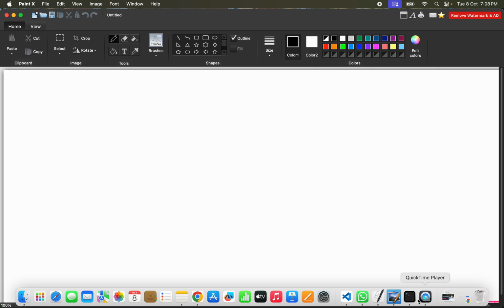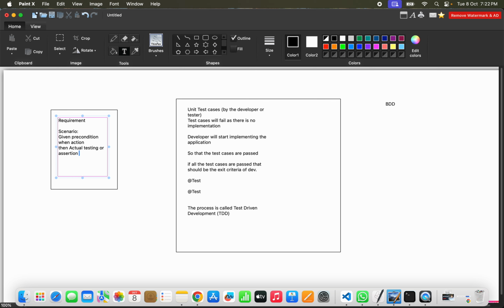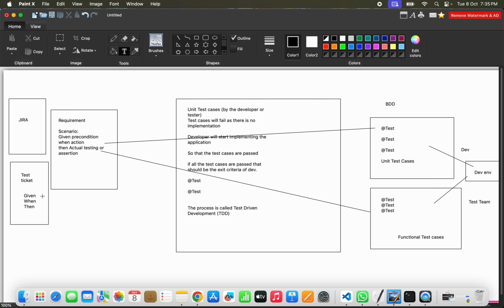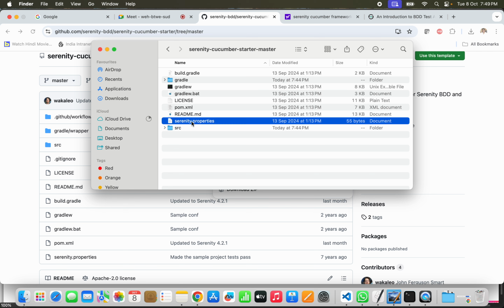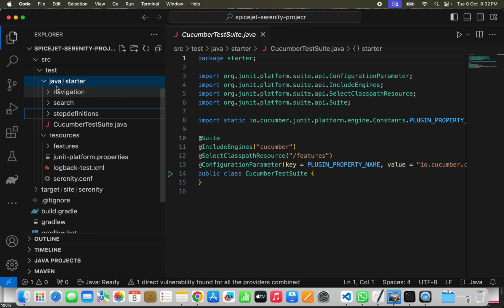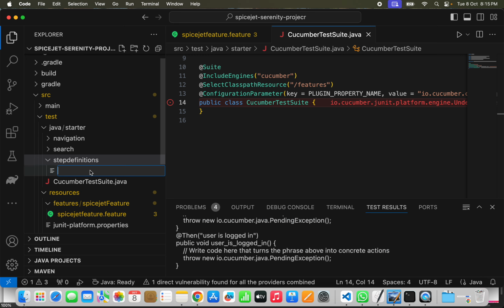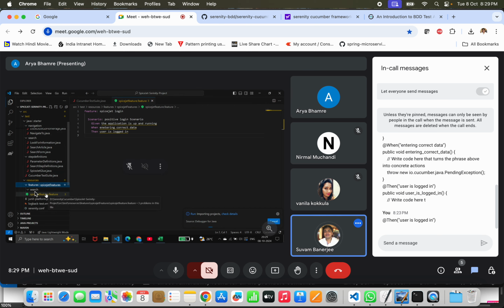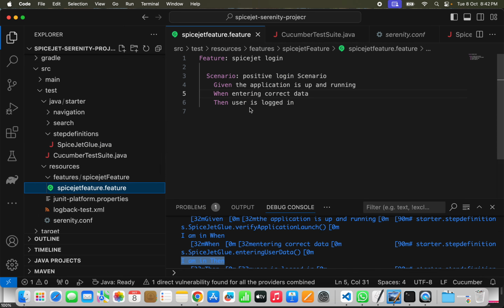August Batch Day 26 - Starting with Cucumber and Serenity Framework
Starting with Cucumber and Serenity Framework